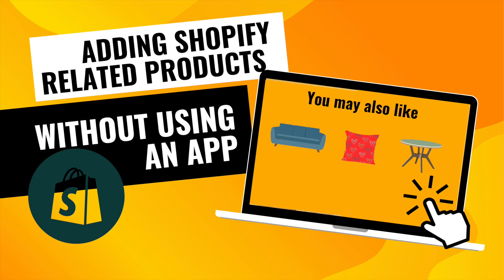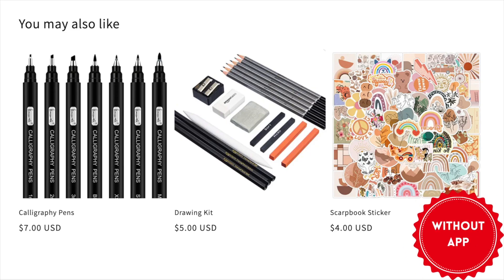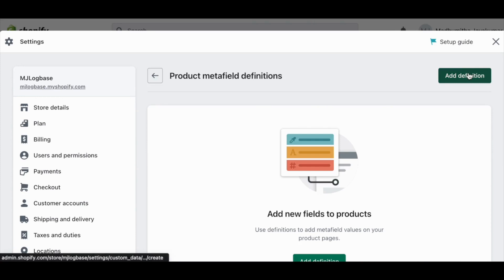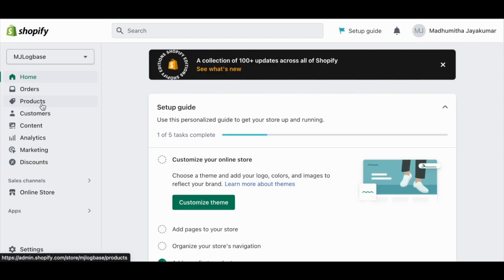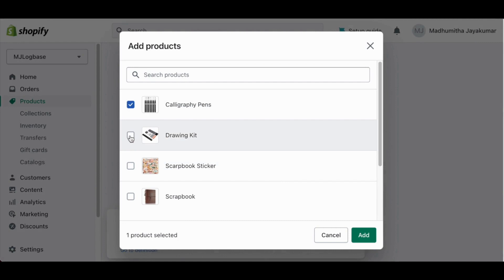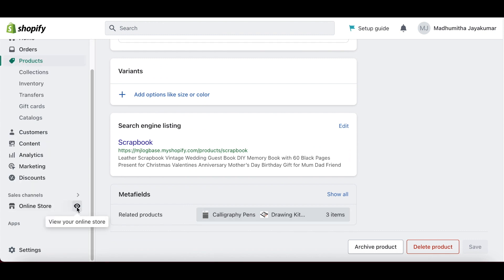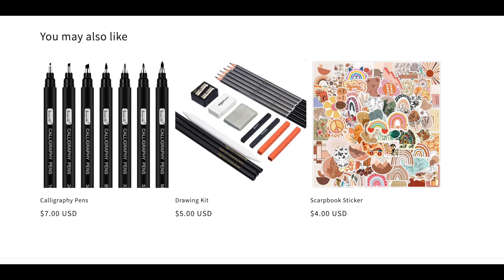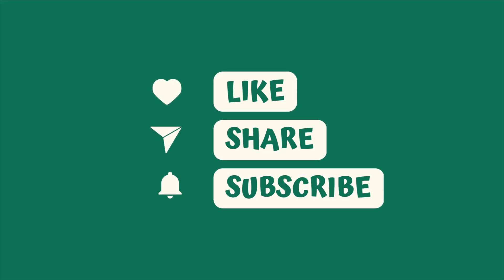Add and Display Shopify Related Products Without Using App | Free setup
Try this app in case the the free setup does not work for you

In this video, you will learn how to add and display related products in your Shopify store, without using any app.

Timestamps:
0:00 - Introduction: Exploring Shopify Related Products
0:29 - Step 1: Navigate to Shopify Settings
0:36 - Step 2: Access Custom Data and Click on Products
0:40 - Step 3: Add a Meta Field Definition for 'Related Products'
0:57 - Step 4: Go Back to Products, Choose Your Main Product
1:05 - Step 5: Scroll Down to 'Related Products' Field and Add Products
1:32 - View the Added Related Products in Your Catalog
1:57 - App Recommendation: Simplify the Process with the App

Key Points:
- Set up a 'Related Products' section in your Shopify store
- No need for apps – streamline the process directly from your dashboard
- Enhance the customer experience with strategically added related products